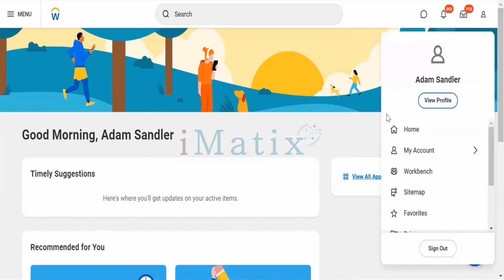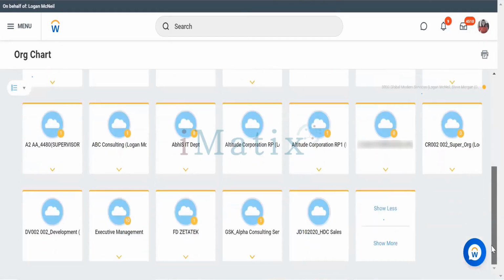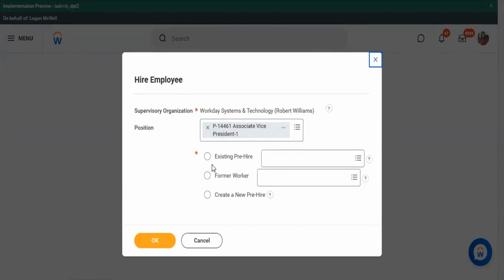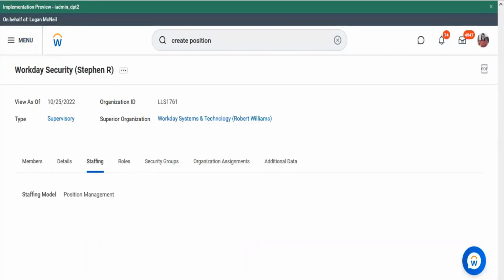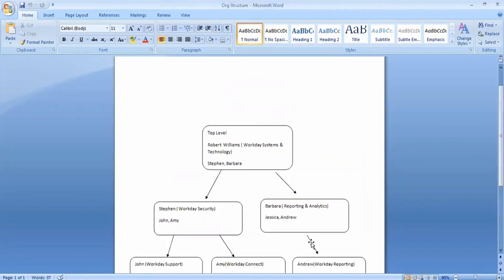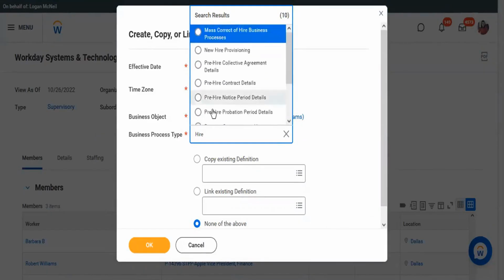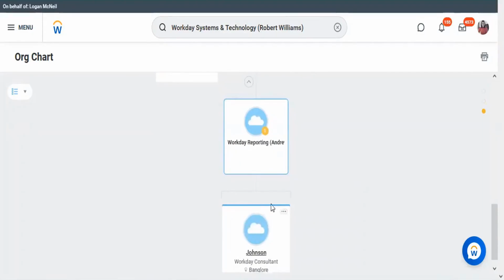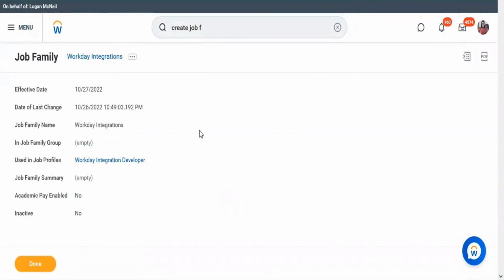Workday HCM Fundamentals and Organization Management | Workday HCM Course| Learn Workday HCM| iMatix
🚀 Looking for the basics of Workday HCM and Organisation Management?

🔥 This video gives a full explanation of Workday HCM concepts, organisational structures and essential features that help organisations manage their workers efficiently. 🔥

🎓 In this video you will learn:

✅ What is Workday HCM Fundamentals?
✅ Workday Organisation Management Overview
✅ Workday Supervisory Organisations – What They Are
✅ Company and Organisation Structures
✅The Basics of Workforce Management
✅ Workday HCM Job Vacancies
✅ Advantages of learning Workday HCM
✅ Enterprise HR Solutions in Real-Time

🎯 If you are a newbie, HR professional, Workday consultant, or a job seeker then this video will help you learn the basics of Workday HCM and organisational management.

🔥 Join iMatix and start your Workday HCM learning path to acquire the in-demand cloud HR skills needed for today’s digital workplace.

💡 Workday HCM is one of the most popular cloud-based Human Capital Management solutions used by organisations across the world. 💡

Workday Fundamentals and Organisation Management – Essential for Workday implementation, administration and consulting roles.

Workday HCM Fundamentals
Workday Organization Management
Workday Supervisory Organization
Workday Company Structure
Workday Cost Center
Workday Employee Management
Workday Workforce Planning
Workday Talent Management
Workday Recruiting
Workday Payroll
Workday Benefits
Workday Reporting
Workday Analytics
Workday Integration
Workday Studio
Workday Learning
Workday Implementation
Workday Configuration
Workday Consultant
Workday Certification
Workday Online Training
Workday Career Opportunities
Workday HR Technology